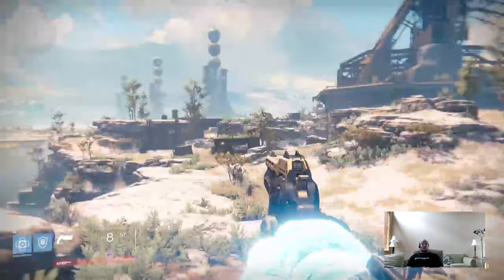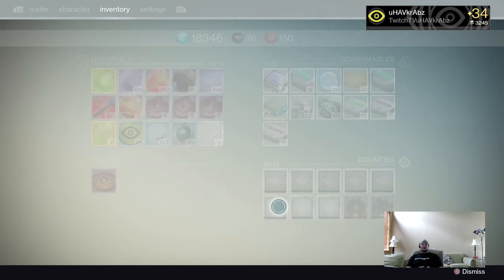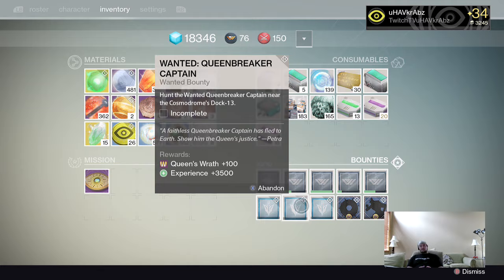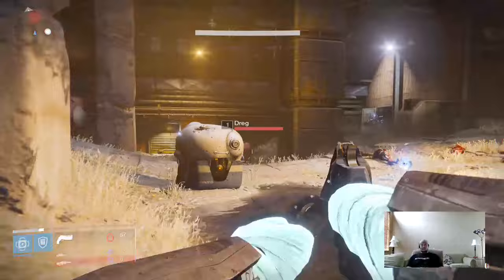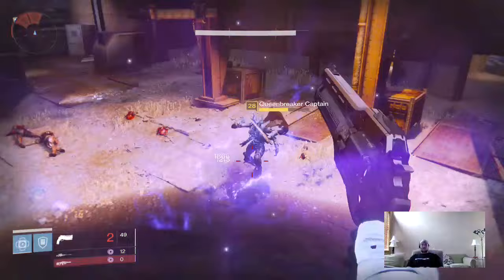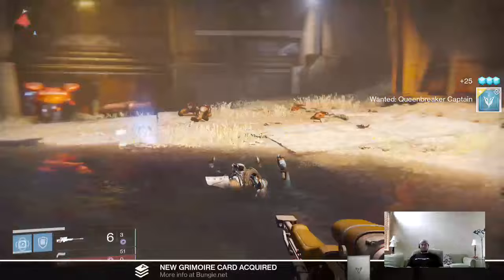Destiny - Hunt the wanted Queenbreaker Captain near the Cosmodrome's Dock-13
Just a Short video showing how and where to complete the bounty for Petra in the Reef. Earth patrol.